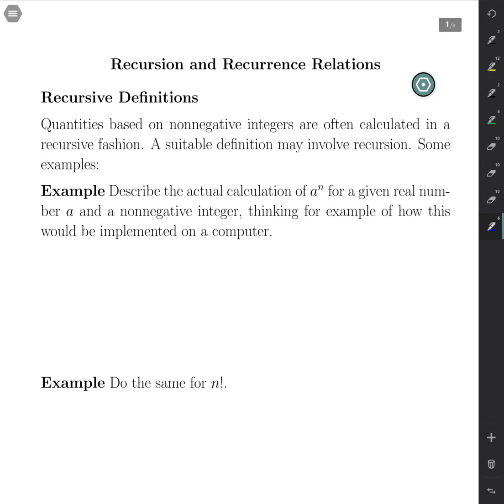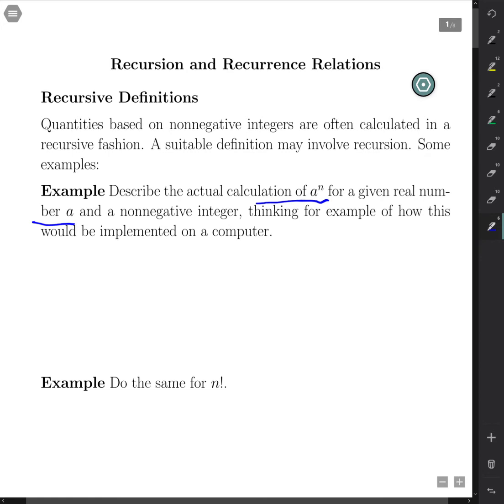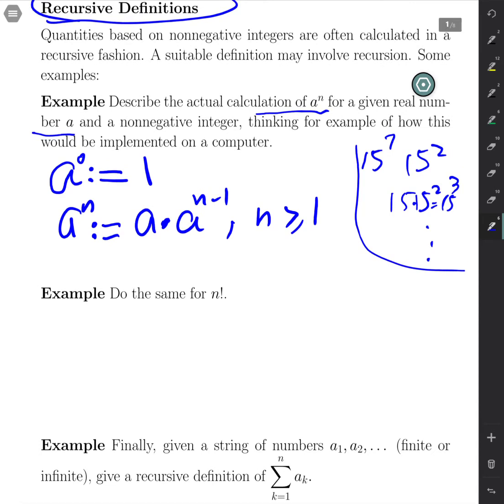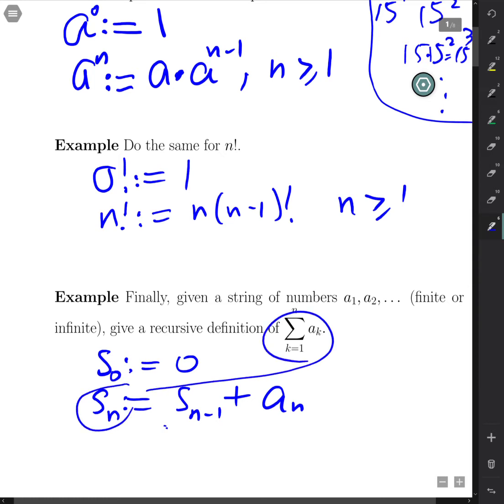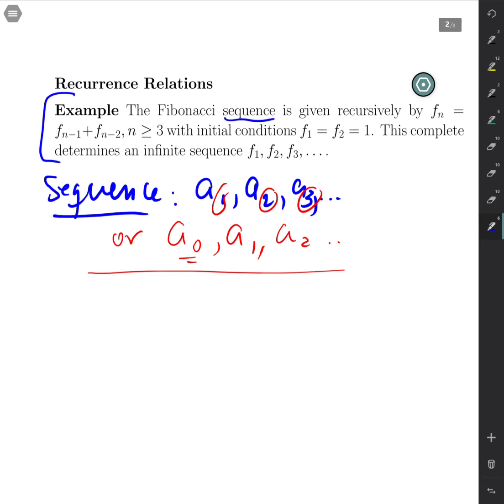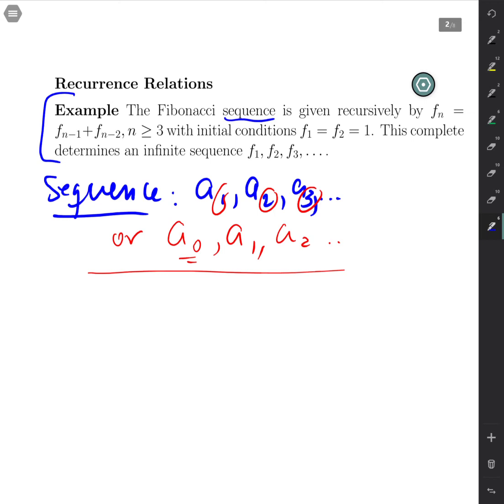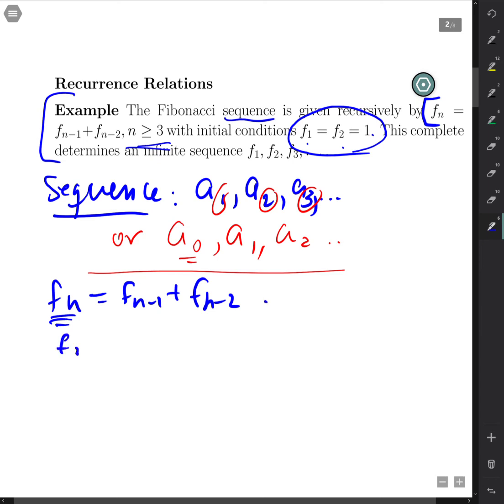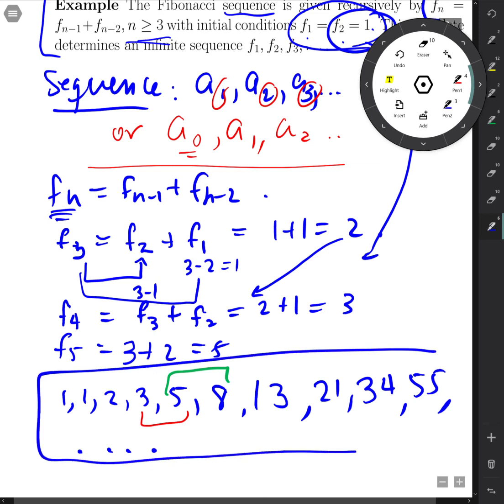2 6 Recursion